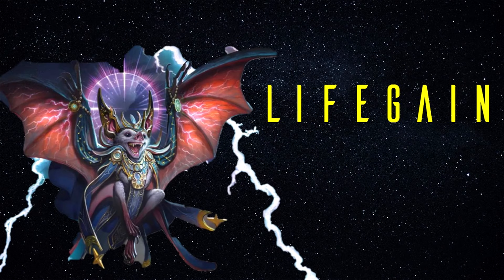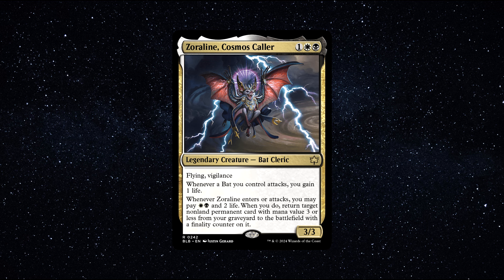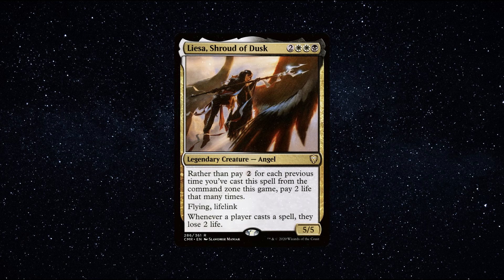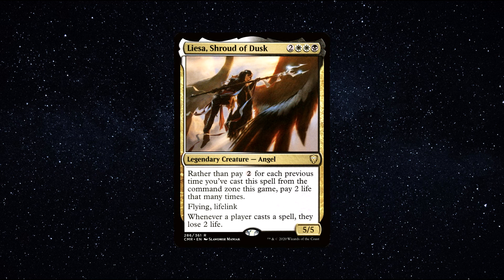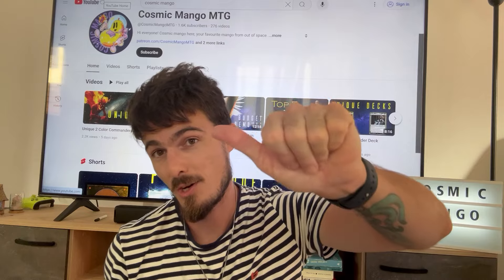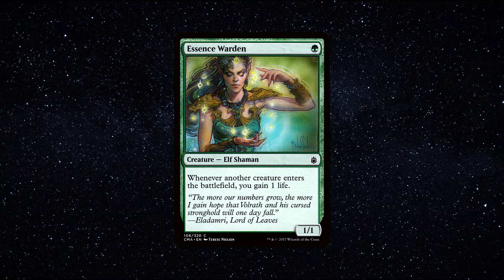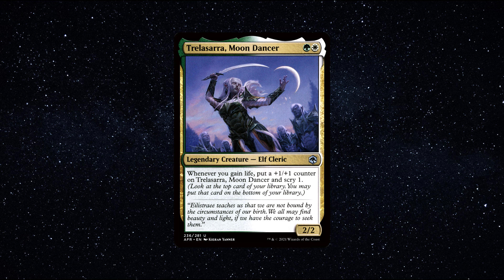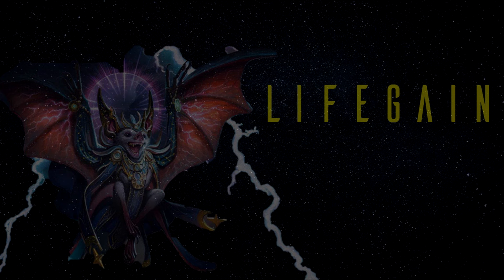Fun Lifegain Commanders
⭐ Paramint Playmats Discount! ⭐

The commanders listed in this video are:
[[Zoraline, Cosmos Caller]]
[[Liesa, Shroud of Dusk]]
[[Will, Scion of Peace ]]
[[Lathiel, the Bounteous Dawn]]
[[Trelasarra, Moon Dancer]]

Song: So Close
Artist: Owl Nest